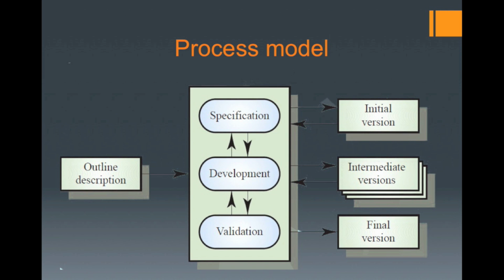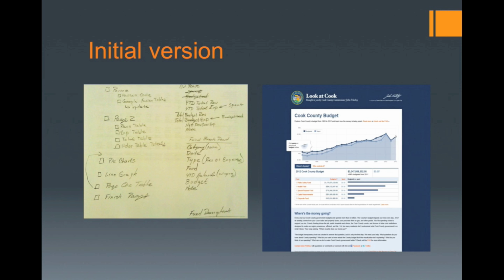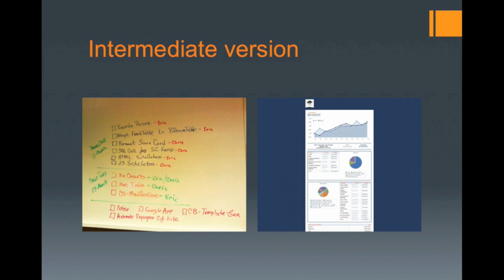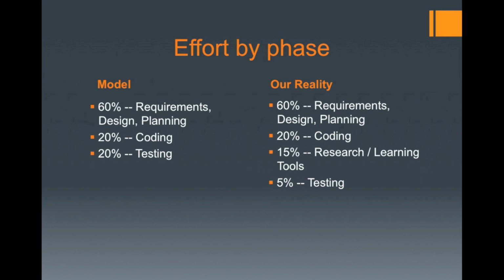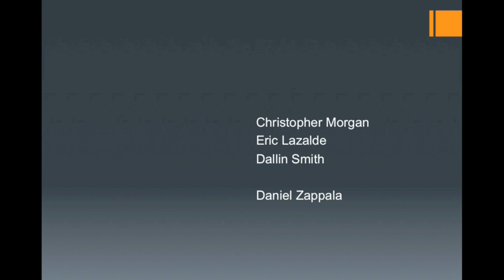Final_Process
Description of the process we used throughout the project.